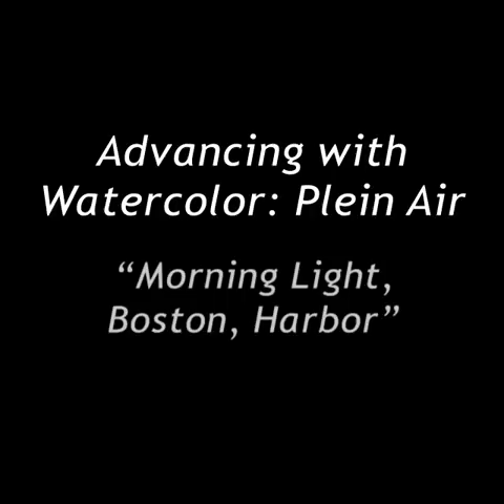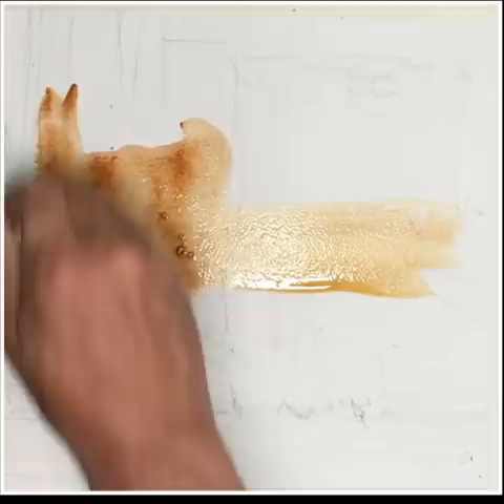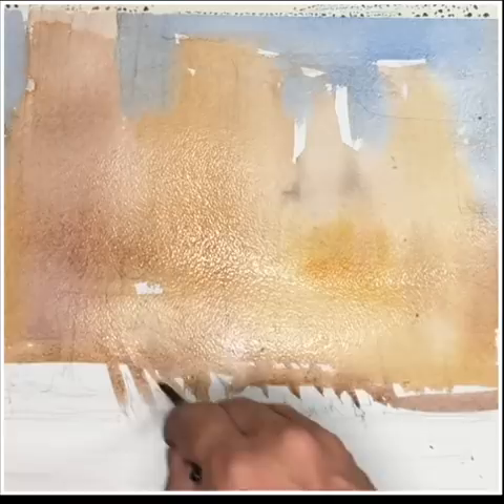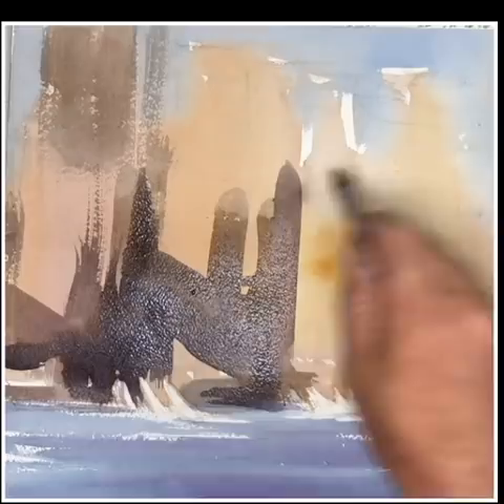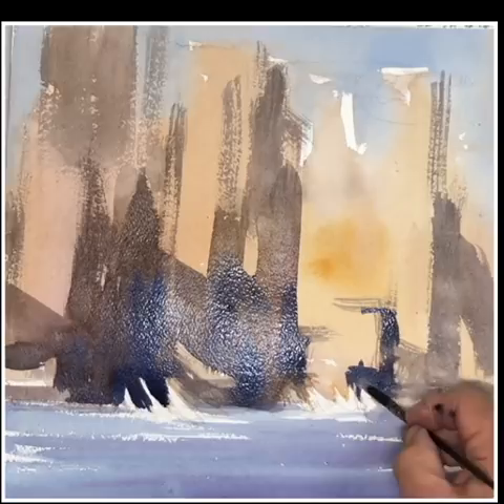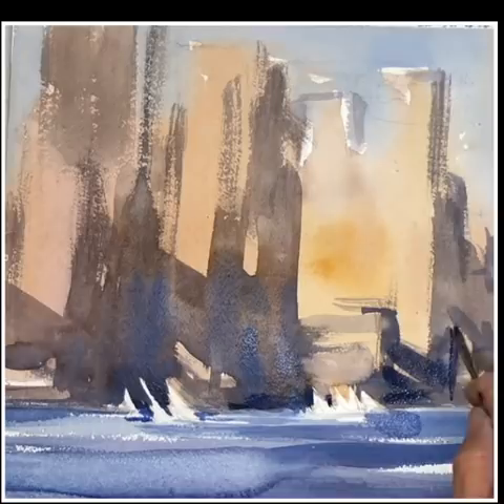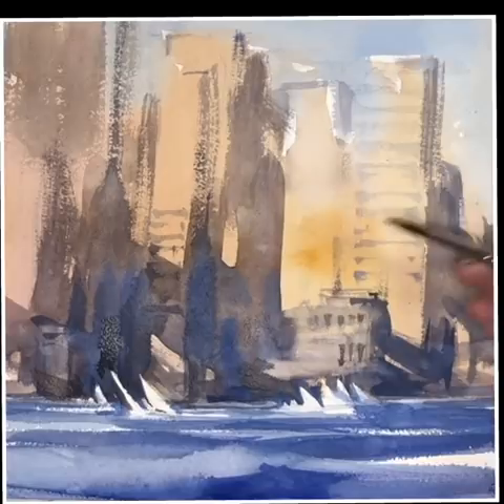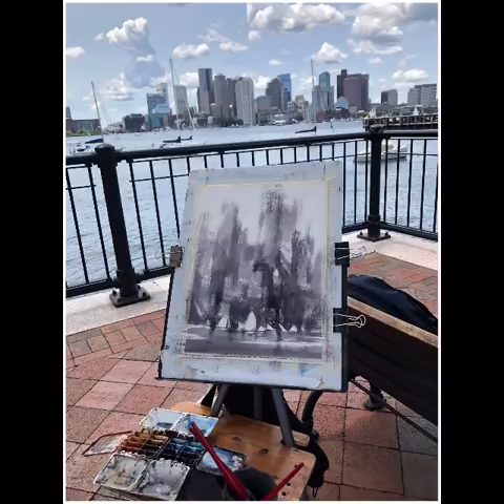Advancing with Watercolor: finding a subject en plein air "Morning light, Boston harbor"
This video was done to support my class which meets in the Plein air along Cape Ann and the North Shore area. We meet at different parks and harbors throughout the summer painting watercolor outdoors. In this first video I discuss some strategies for isolating a subject, developing a watercolor plan, and finishing in the field. You can find a PDF that accompanies this video by going
In each video I will address some of the  challenges with each motif and ways to meet those challenges. Along the way I hope you experience the same thrill of working under an open sky that we did.

for liking this short video and particularly for your comments. They help me in planning my next series of videos...
Any questions you have please direct them to my contact page on my website, thanks